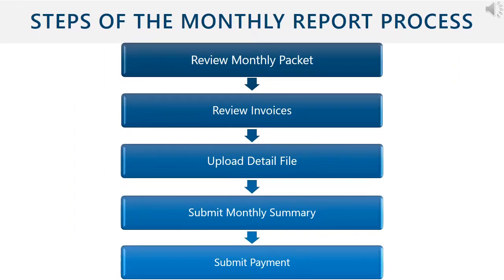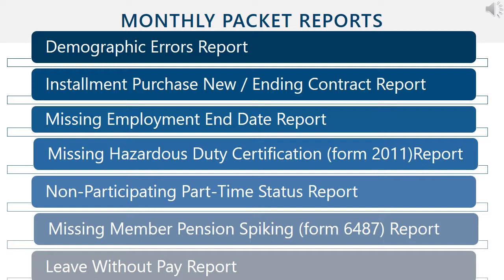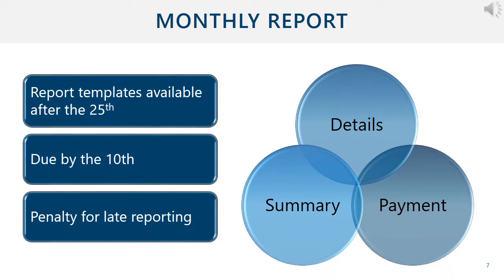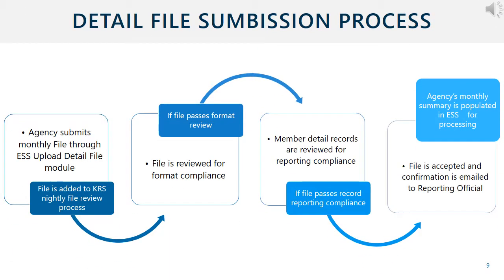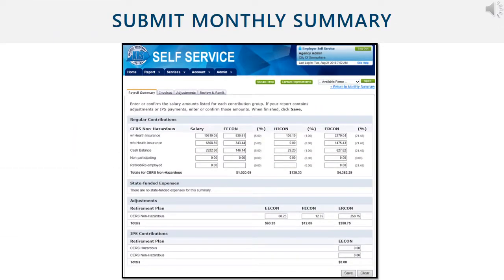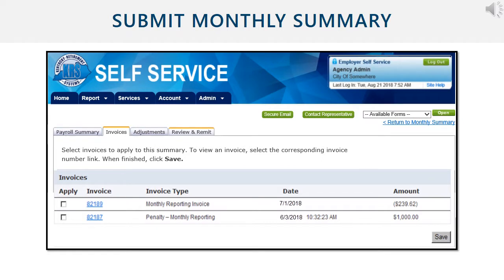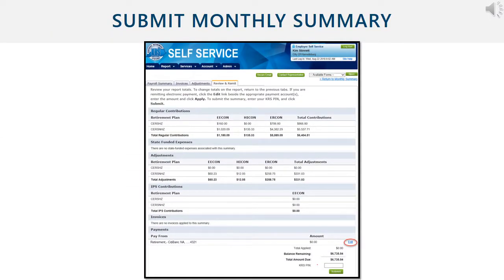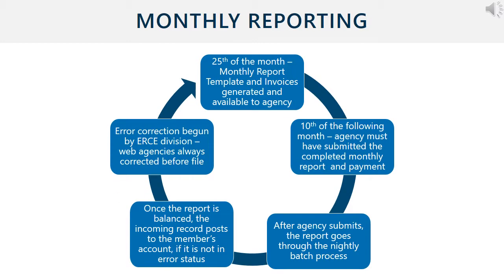KRS Employer Reporting Official Video (Section 2a) File Monthly Report Process